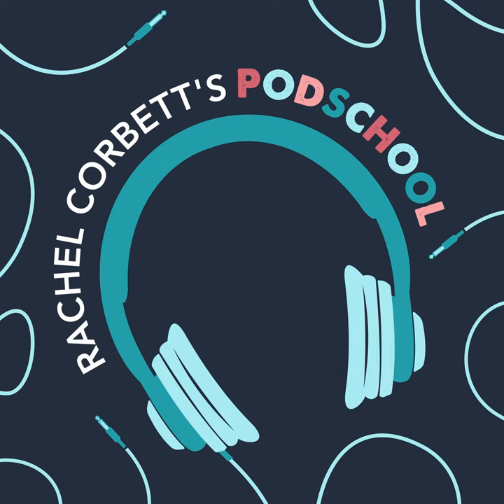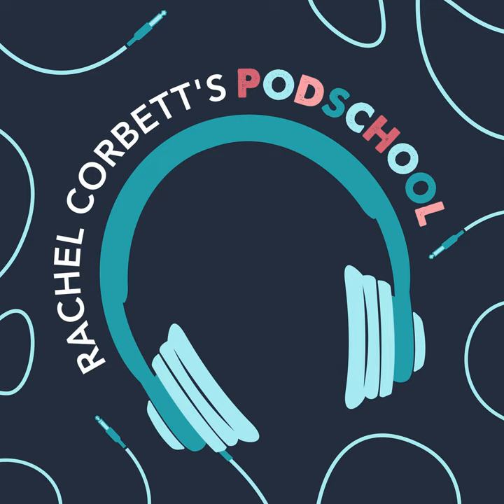How to record high-quality audio at home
Planning to record your podcast at home but wondering whether you're going to be able to get good enough audio quality to make sure it sounds professional?

In this episode, I take you through how to make sure your podcast sounds amazing, even if you're recording it in your lounge room.

Resources...

About me...

My name is Rachel Corbett and I’ve worked professionally for over two decades in radio and podcasting.

I’ve worked in front of the mic hosting radio shows for some of the biggest networks in Australia and I’ve been at the helm of over ten podcasts including Google Australia’s first podcast, Rethink

I’ve also worked behind the scenes as Head of Podcasts for two major audio networks - Mamamia and Nova Entertainment where I’ve overseen the development and production of over 50 shows. And I have my own online podcasting course, PodSchool

So if you're looking for someone who knows what they're talking about when it comes to podcasting, you've come to the right place.